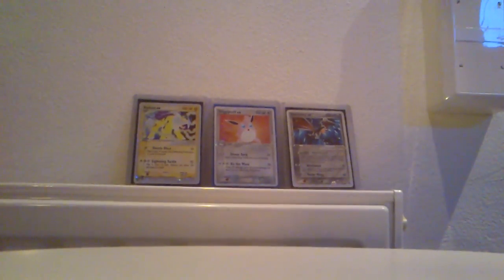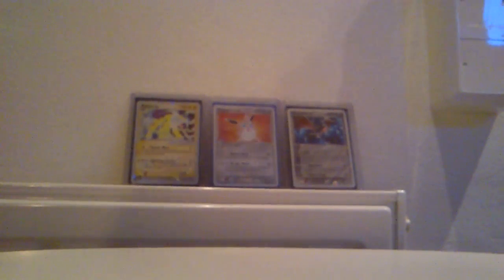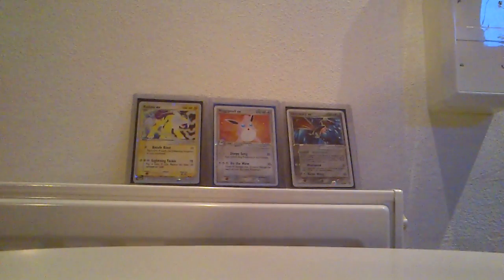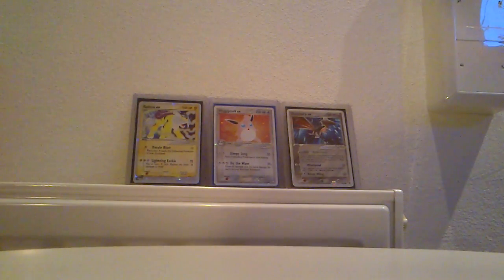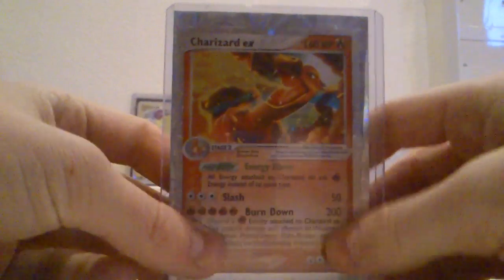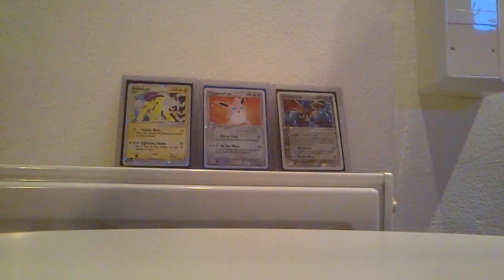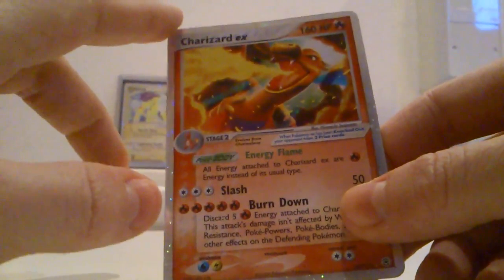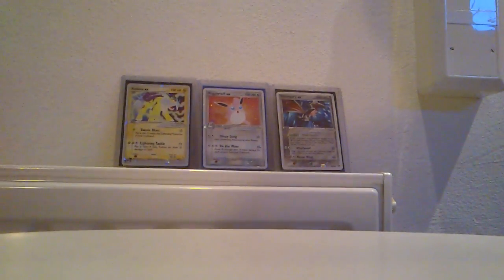BCBM: The card of the cards!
Hi!
It is so amazing 2 get this card since it have been a want since i first saw this card when i was 5-6 years old and no i've finally got it.:)
And since i collect FRLG this was a card that i really did need.
But i will uppload the other BCBM, I will have another 1 comin later this week as well so that will be great.:)
/Kanga tuber